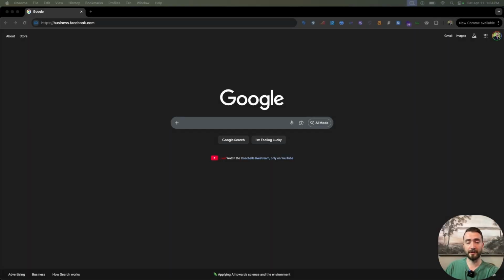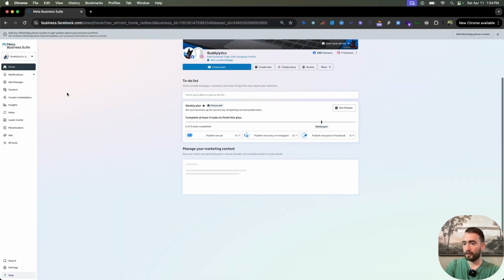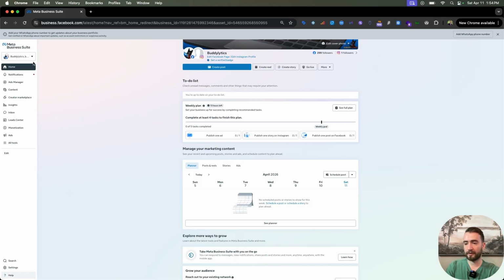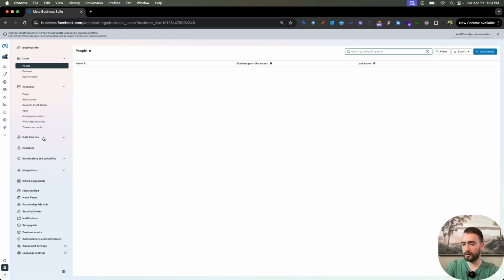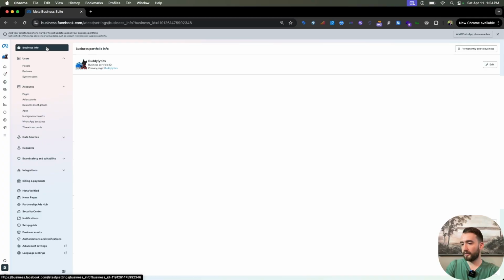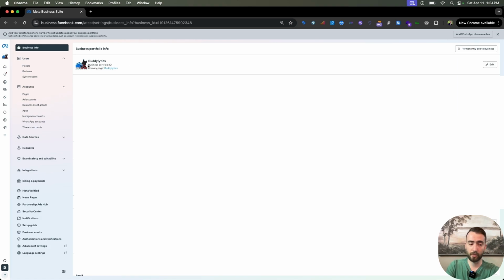How to Find Your Meta Business Portfolio ID in 2026 (Step-by-Step Tutorial)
In this Buddylytics tutorial, I show you exactly how to find your Meta Business Portfolio ID in 2026. Whether you're a business owner setting up your Meta account or a marketing professional troubleshooting an issue, this step-by-step guide covers the latest Facebook Business interface so you can find what you need without the confusion.

In this video, you will learn:
✅ How to navigate to the correct Facebook Business settings in 2026
✅ Where to find your Business Portfolio ID
✅ Why your Portfolio ID matters and when you'll need it
✅ How to avoid common confusion around Meta's settings layout